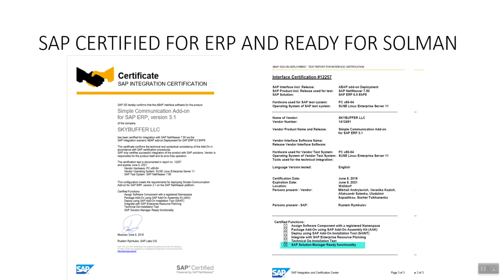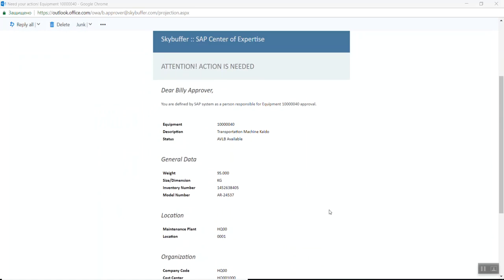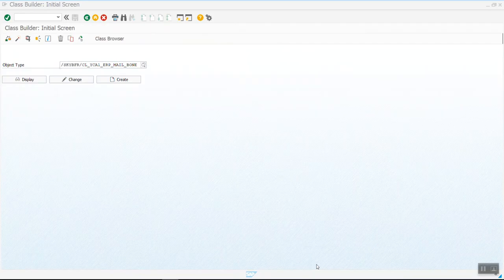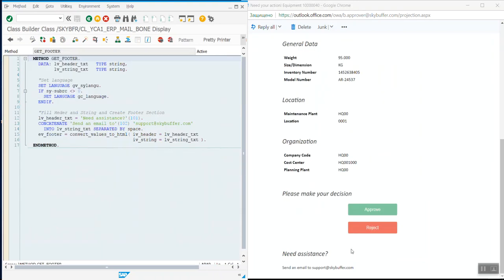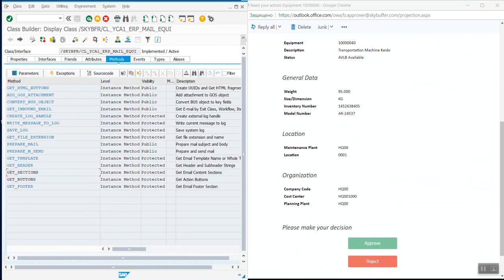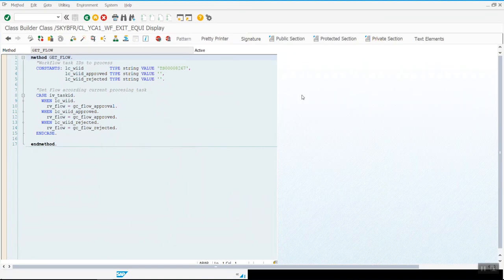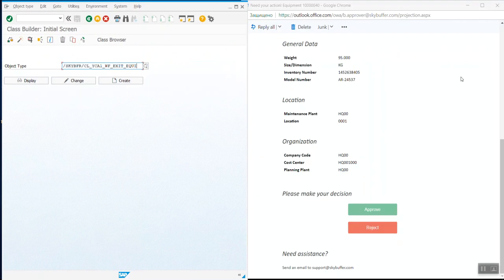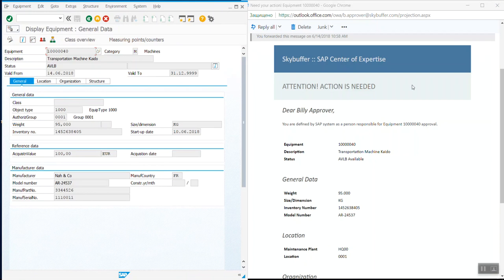Equipment Master Decision Emails via Skybuffer Simple Communication Add-On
A simple, quick and smart way to integrate with SAP business workflow, generate and send decision emails for Equipment Master directly from SAP system just with a few small ABAP development steps